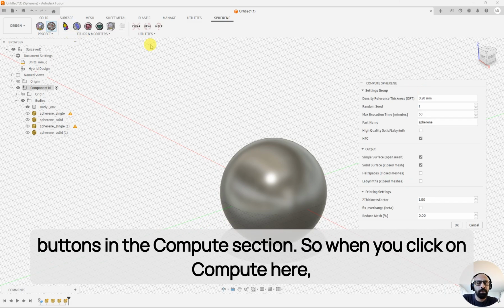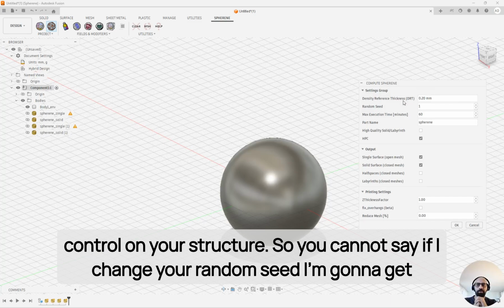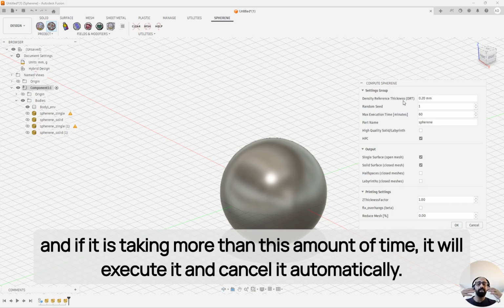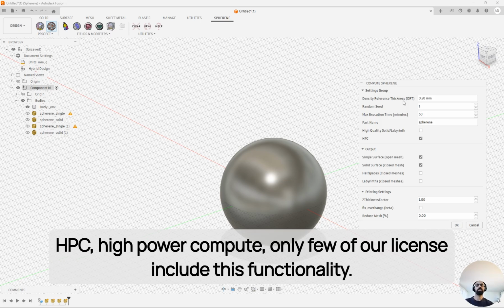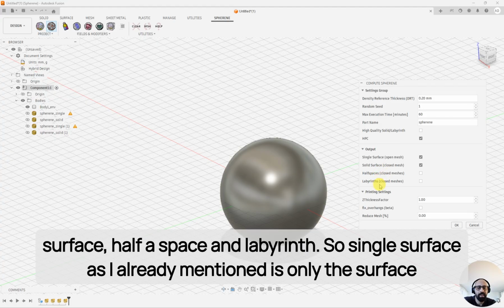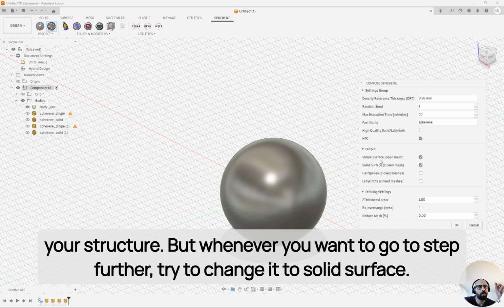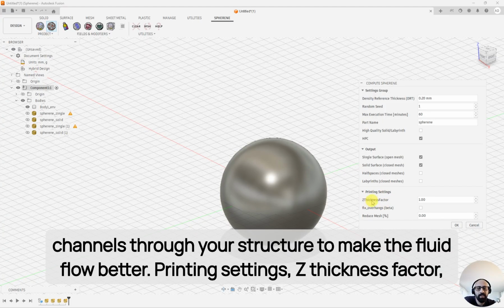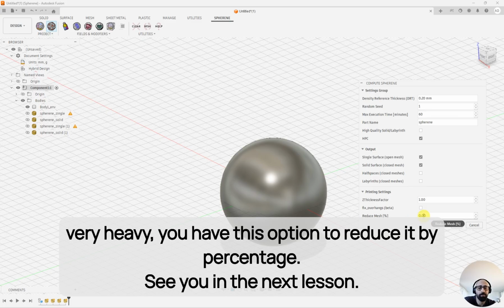Fusion Tutorial 3: Mastering the Compute Options Panel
Ready to go deeper? The Compute panel is your control center. This video opens it up and walks you through every setting, so you always know which option to reach for.

In this video you'll learn how to:

- Use the random seed to change how your structure is distributed across the part
- Set a maximum execution time so heavy calculations never run away from you
- Speed things up with HPC (High Power Compute), available on select licenses
- Choose the right output for the job: single surface for fast early test runs, solid surface when you're ready for thickness, and half space or labyrinth for heat exchangers and fluid applications
- Fine-tune your part for printing with Z thickness factor, fix overhangs, and reduce mesh

By the end, the Compute panel will feel like second nature.